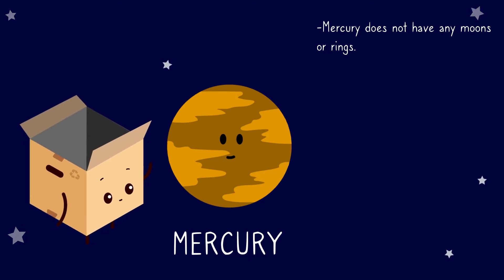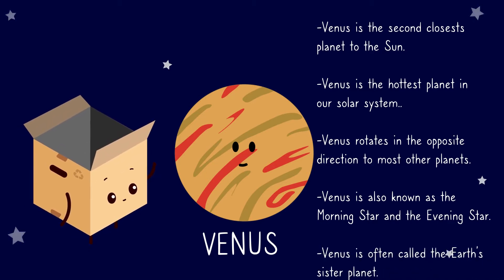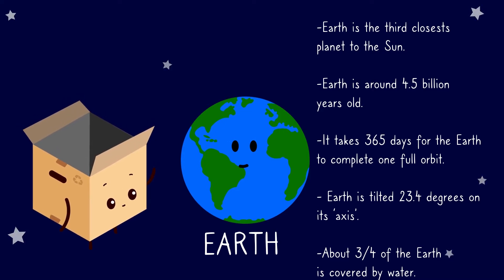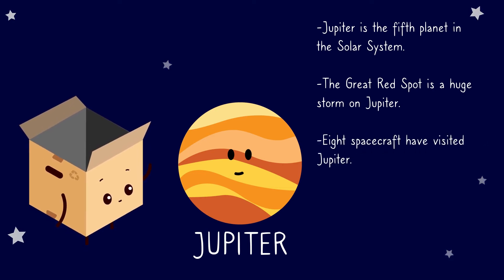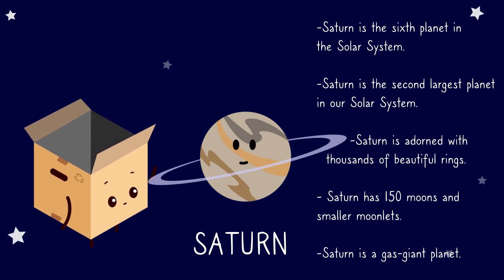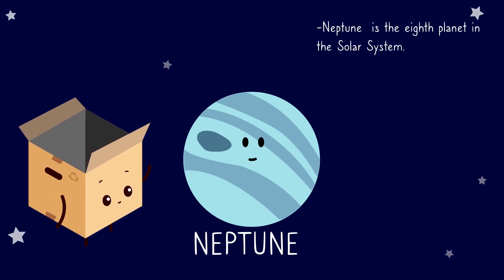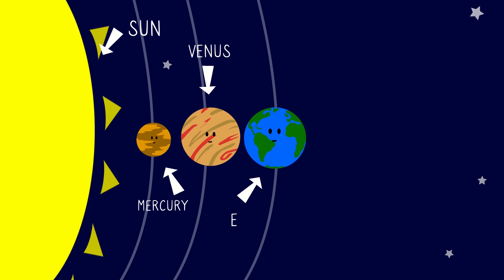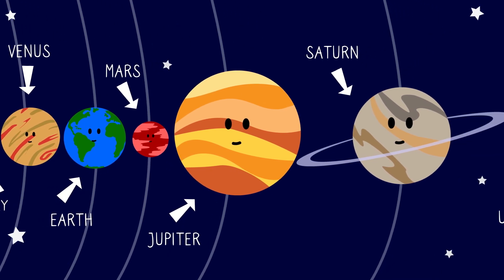PLANETS 2 | SOLAR SYSTEM | PLANETS WITH BOX | KIDS VIDEO | PLANETS FACTS EDUCATIONAL VIDEO (HFWB)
Planets. Planets With Box. Welcome to HFWB-Have Fun With Box YouTube channel.
solarsystem
planets
mercury
venus
earth
mars
jupıter
saturn
uranus
neptune
sun